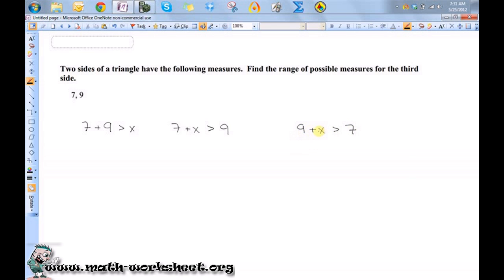Geometry - Properties of Triangles - Triangle Inequality Theorem - Medium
In this video we explain how to solve properties of triangles triangle inequality theorem type of question.